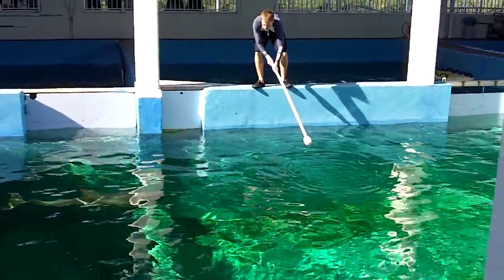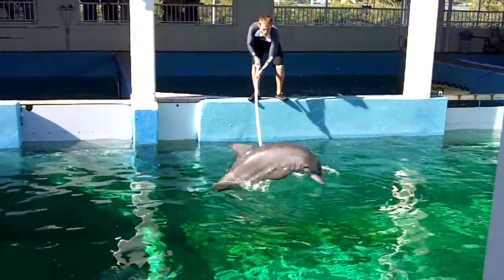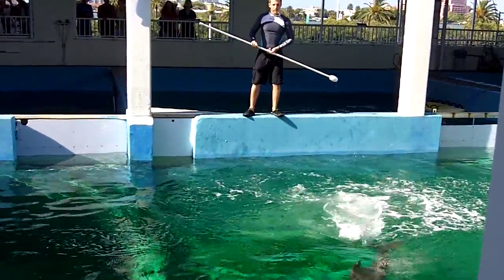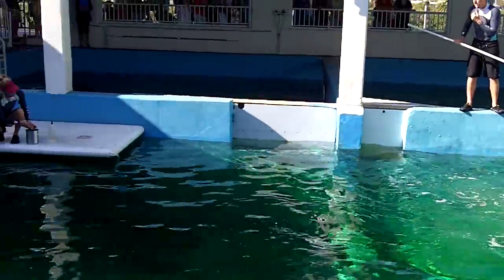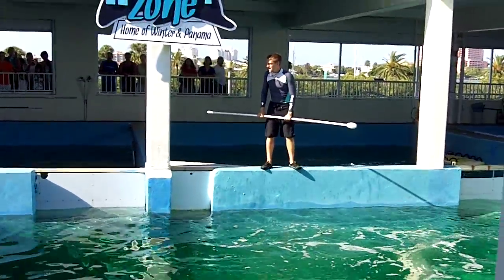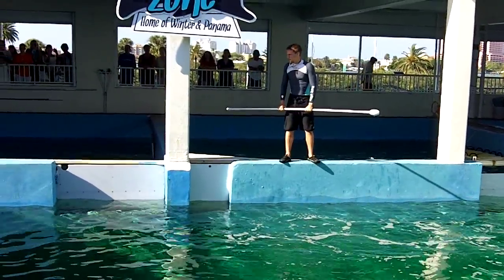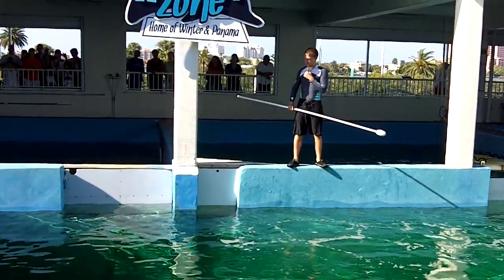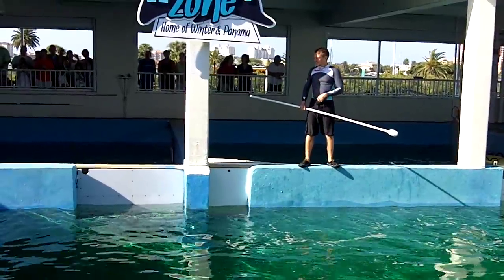Vac 20120312006 FLA2012 Clearwater Aquarium